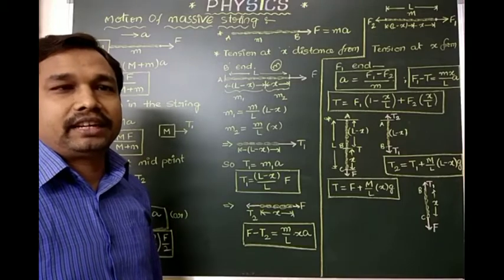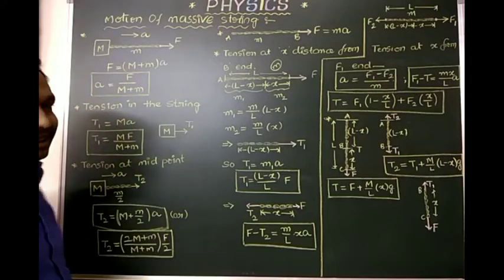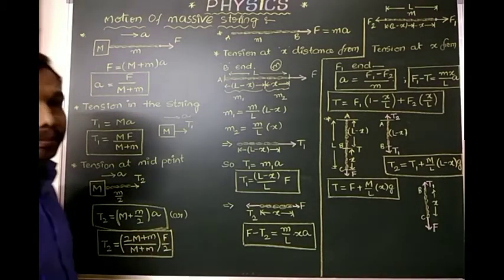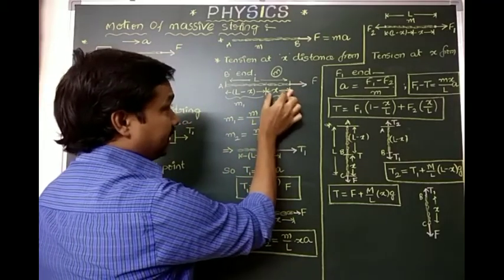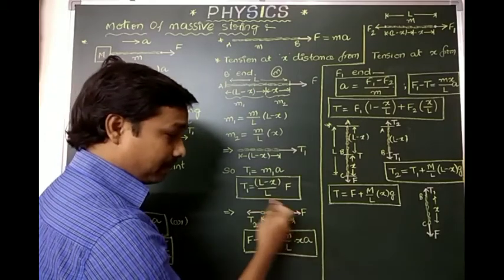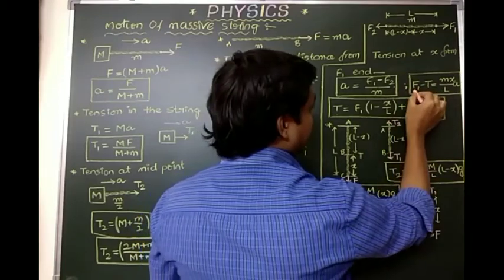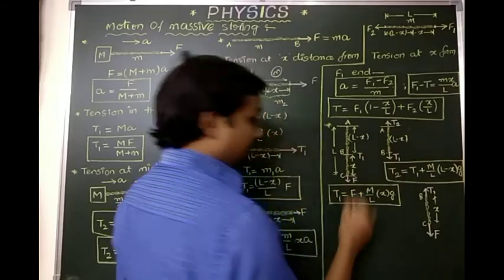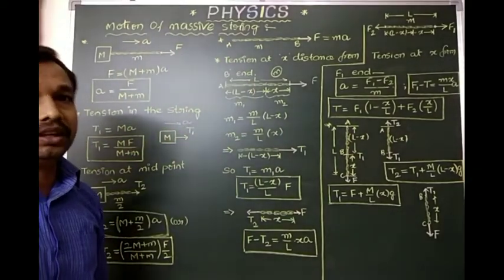Newton's laws of motion | Motion of massive string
Block connected with massive string.
finding acceleration and tensions at different points and cases.